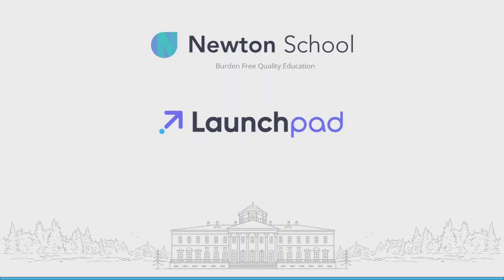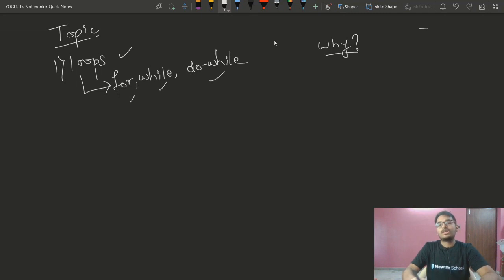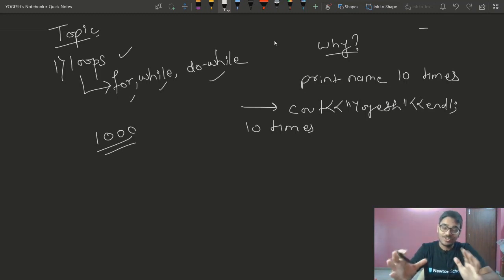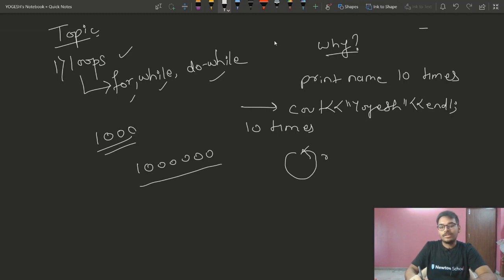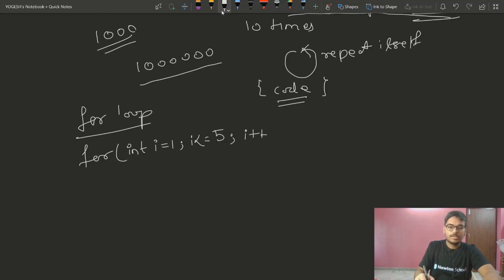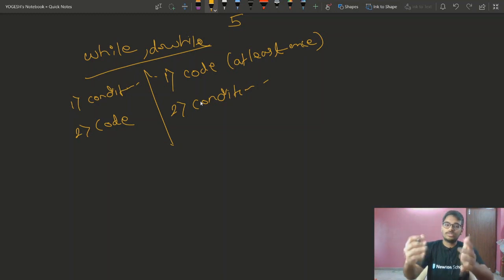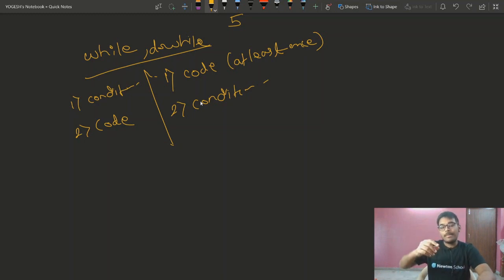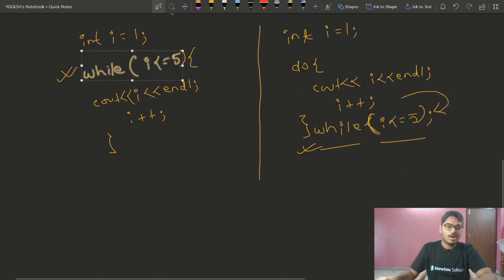Loops- for, while, do-while | Lecture 4 | C++ Programming | Yogesh Yogendra